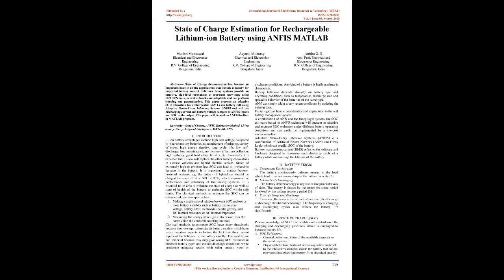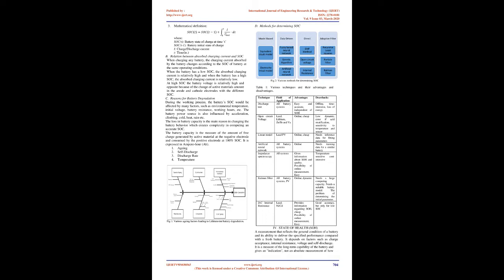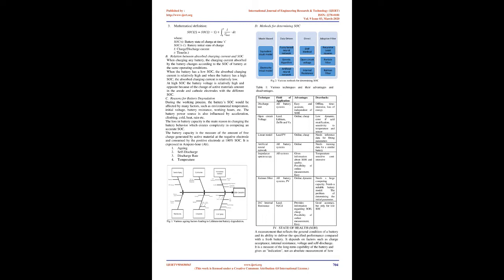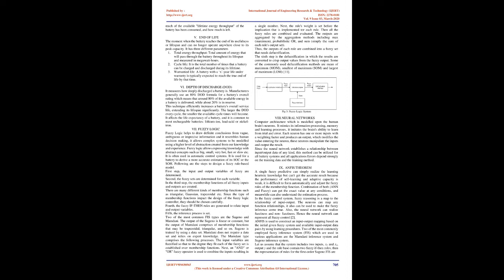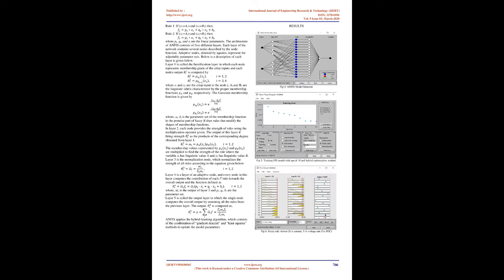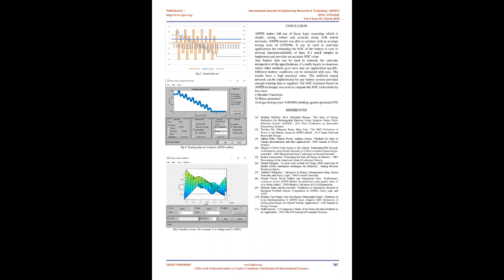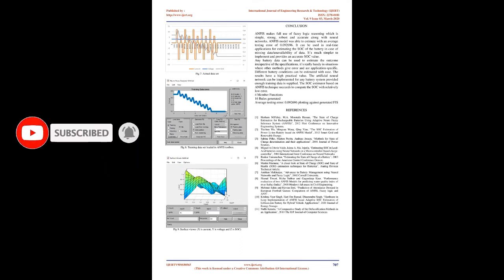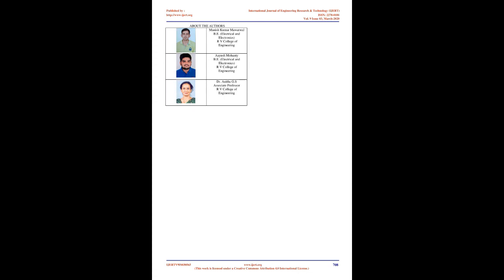State of Charge Estimation for Rechargeable Lithium-ion Battery using ANFIS MATLAB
Manish Mawatwal , Aayush Mohanty , Anitha G. S

 State of Charge determination has become an important issue in all the applications that include a battery for improved battery control. Inference fuzzy systems provide an intuitive, high-level mechanism to represent knowledge using IF/THEN rules, neural networks are adaptable and can perform learning and generalization. This paper presents an adaptive SOC estimation for rechargeable 3.6V Li-ion battery cell using Adaptive Neuro-Fuzzy Inference System. ANFIS tool will use discharging current and battery voltage samples as ANFIS inputs and SOC as the output. This paper will depend on ANFIS toolbox in MATLAB program.